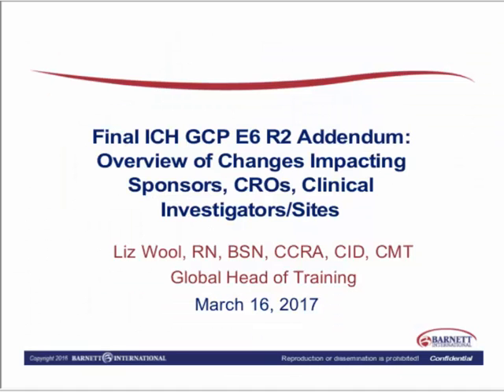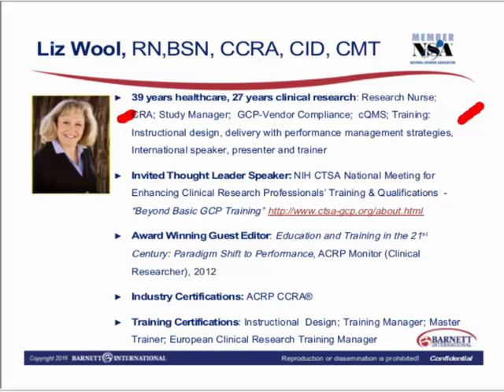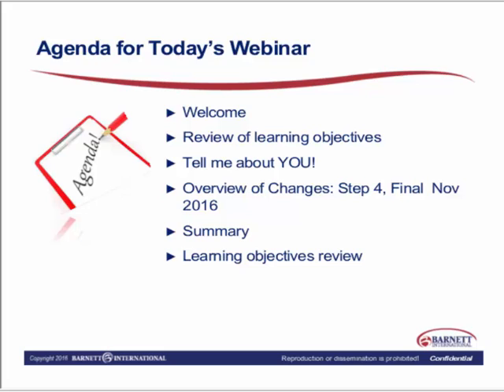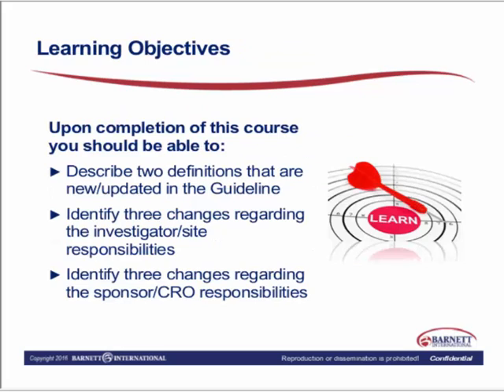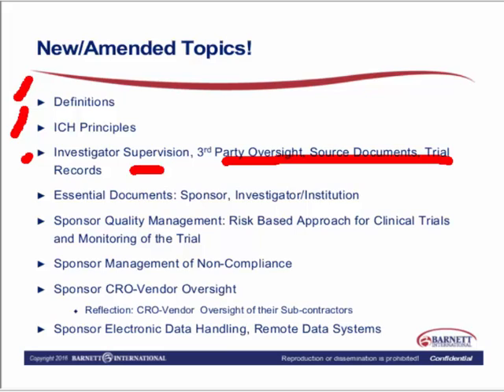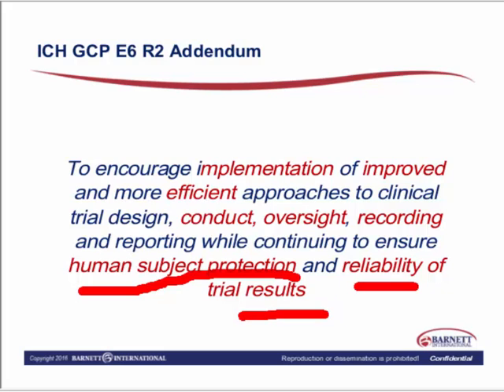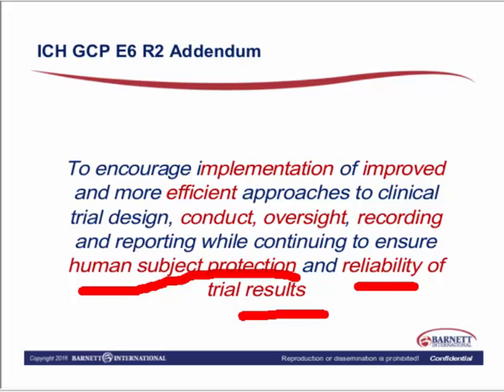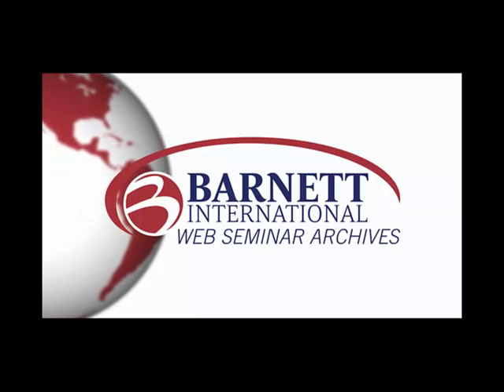Final ICH GCP E6 R2 Addendum Overview of Changes Trailer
For the first time in 20 years, the International Conference for Harmonization (ICH) Good Clinical Practice (GCP) E6 Guideline has been significantly updated. The revisions are intended to encourage implementation of improved and more efficient approaches to clinical trial design, conduct, oversight, recording and reporting while continuing to ensure human subject protection and reliability of trial results. But, the changes have resounding effects on the conduct of clinical research by sponsors/CROs and investigators.

This web seminar provides an overview of the changes with summary explanations of the changes, per the Guideline. Topics include: ICH principles, ICH definitions, sponsor/CRO responsibilities, investigator responsibilities, and essential documents.